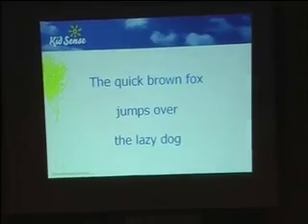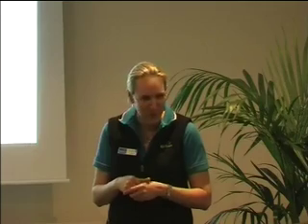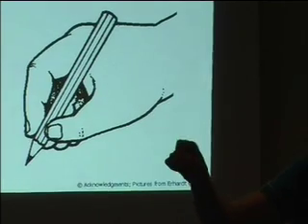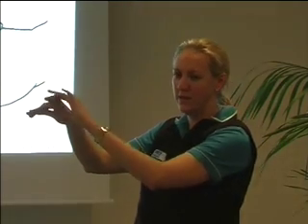4. Sharpening up on Pencil Skills (Workshop Summary)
Pencil skills, and particularly handwriting, is a more complex skill than we often realise. A child's ability to colour within the lines, trace over a shape and draw simple pictures forms the building blocks for writing letters and words. Mastery of these skills enables children to focus on the content of their writing rather than the mechanics of pencil control, pencil grasp, speed and movement. However, given society's emphasis on, and haste to commence, 'academics' earlier now than ever before, we sometimes overlook the vital role these seemingly basic skills play in developing writing skills. Yet we expect children to demonstrate their knowledge on paper in order to assess their academic abilities.

This workshop provides parents and professionals with an awareness of when a child is struggling to master pencil skills (even as early as Kindergarten), as well as some easy strategies to overcome these difficulties.

This is a sample of the workshop.